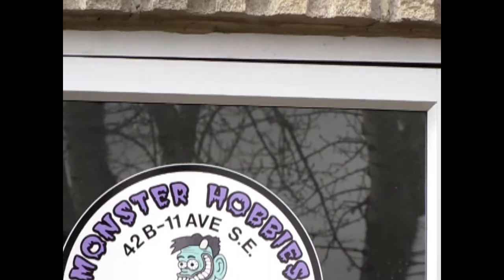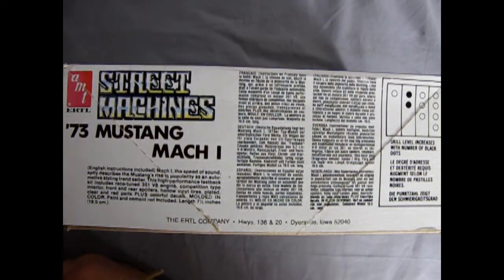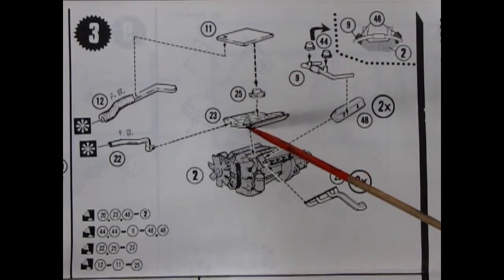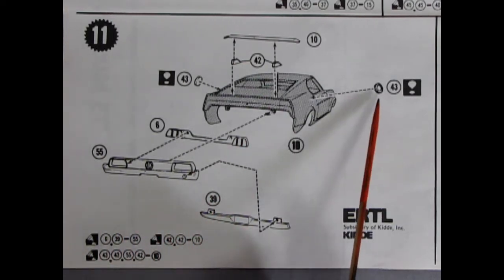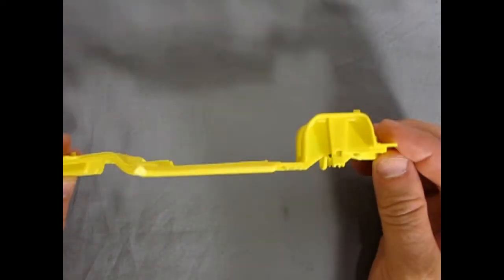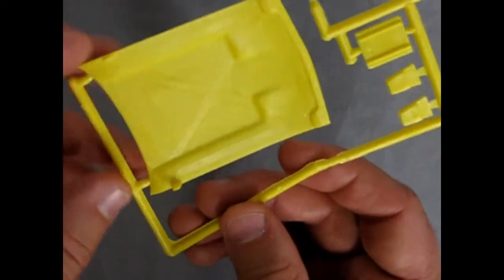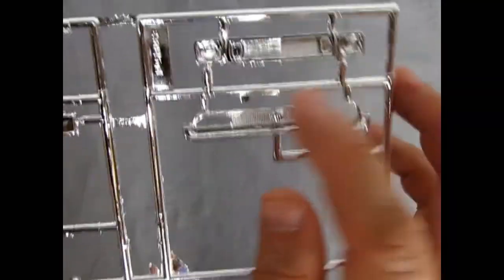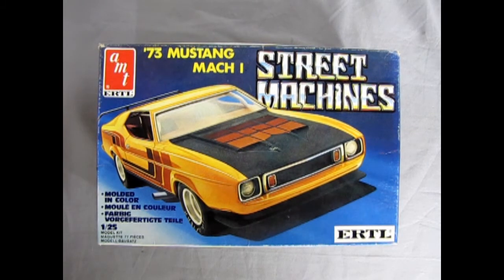Unboxing The 1973 Mustang Mach 1 Street Machine Model Kit by AMT/ERTL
Are you looking for the 1973 Mustang Mach 1 Street Machine Model Kit by AMT/ERTL and want to know what the instruction sheet, plastic parts and decal sheet looks like before you buy the model?

Let us do the work for you as we unbox the AMT/ERTL 1973 Mustang Mach 1 Street Machine Model Kit.

Thank you very much for watching "Unboxing The 1973 Mustang Mach 1 Street Machine Model Kit by AMT/ERTL". It means a lot to us!